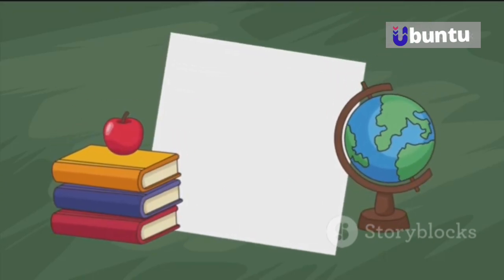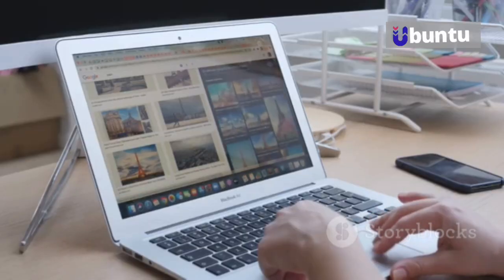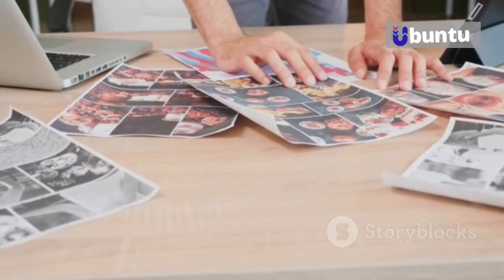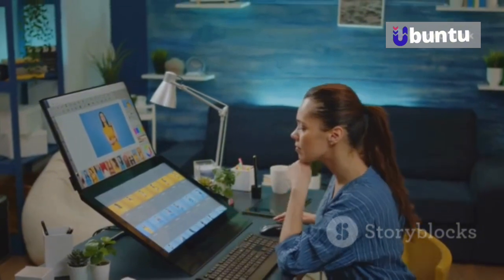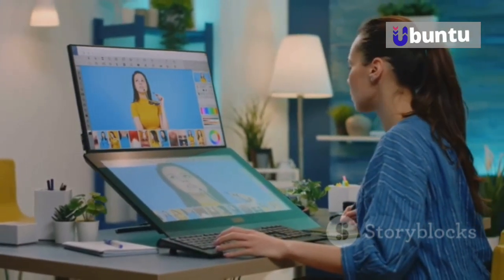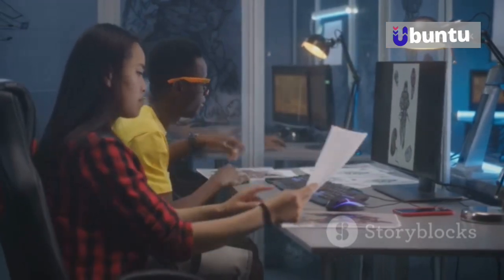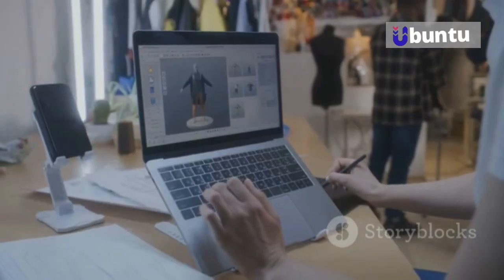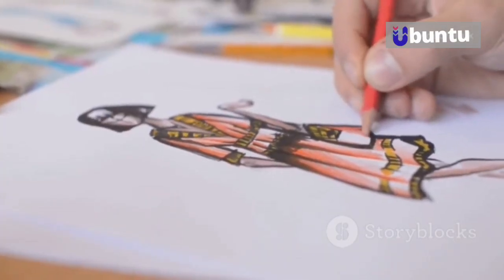Easy Graphic design tips for beginners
In this video, we present easy graphic design tips for beginners. Whether you are just starting or looking to refine your skills, this guide will help you understand the fundamentals of graphic design. We will discuss the basic principles that govern effective design, including color theory, typography, layout, and composition.

You will learn how to choose the right colors for your projects and how to pair fonts to create visually appealing text. We will explore the importance of white space and how it can enhance the overall look of your designs. Each tip is designed to be straightforward and easy to implement, making it accessible for anyone interested in graphic design.

This video is perfect for individuals looking to start a career in graphic design, as well as hobbyists who want to improve their skills. Join us as we break down the world of graphic design into manageable tips that you can start using right away. Whether you are designing for social media, presentations, or personal projects, these tips will serve as a solid foundation for your creative journey.

We encourage you to watch the video until the end, where we summarize the key points discussed. Your feedback is important to us and helps us create content that meets your needs.